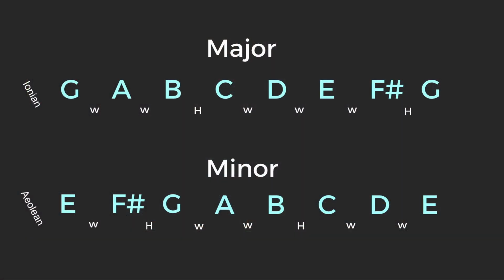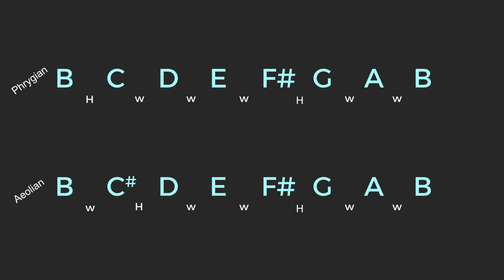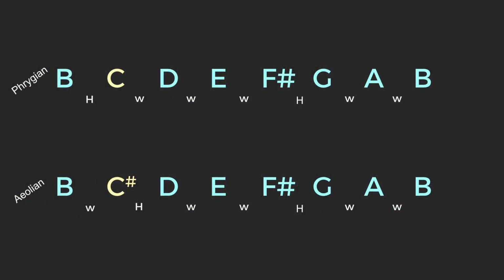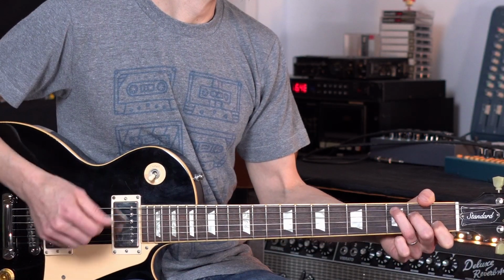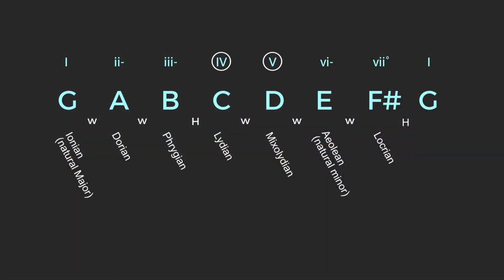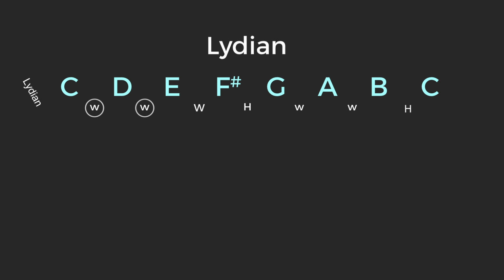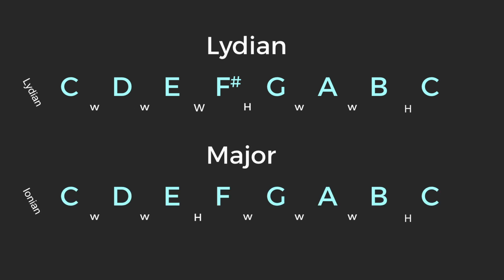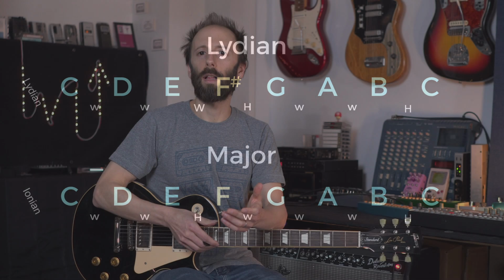Modes Are Not What You Think They Are // Guitar Basics / Music Theory / Phrygian / Lydian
Most people think they understand what modes are, but ask them to explain it, and it becomes clear they don't REALLY know!